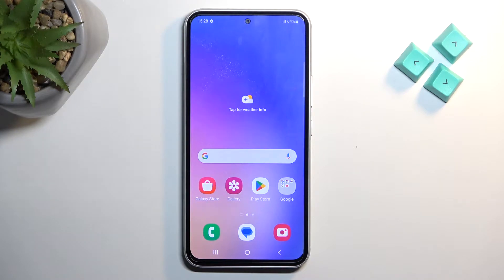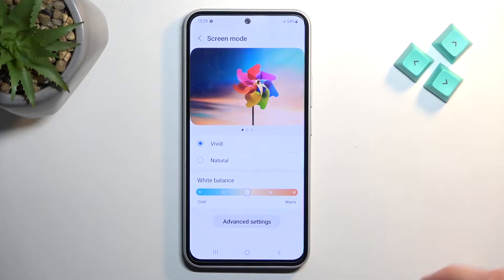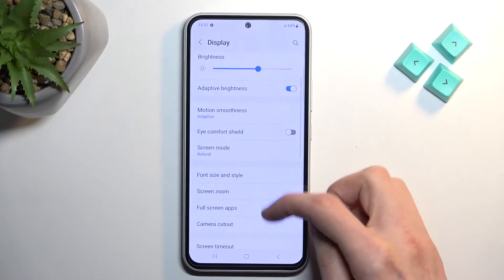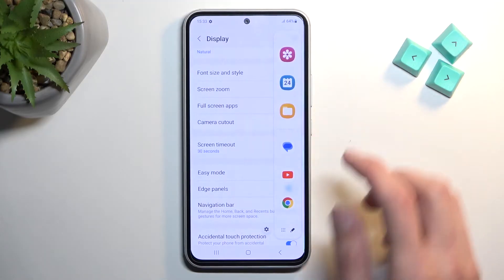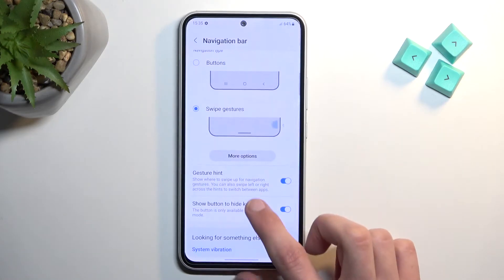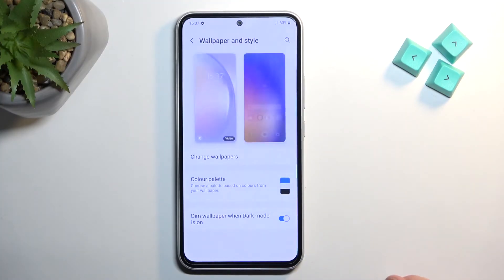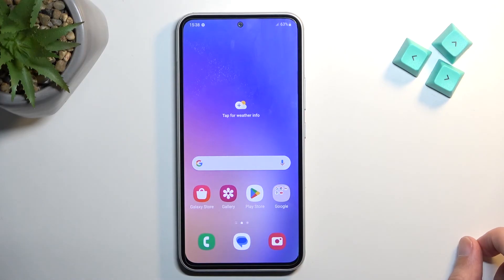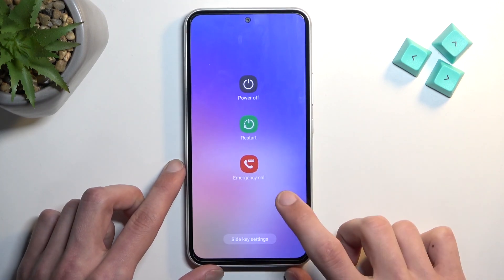New Features on SAMSUNG Galaxy A34 - Tricks and Tips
In this video, you will learn some useful tricks and tips for using the Samsung Galaxy A34 smartphone. Discover hidden features and shortcuts that will help you get the most out of your device, improve your productivity, and enhance your user experience. Whether you're a seasoned Samsung user or new to the brand, this video will provide you with valuable insights and hacks to make the most of your Galaxy A34.

Is there any hidden modes on Samsung A34?